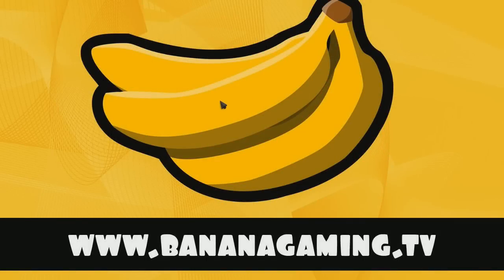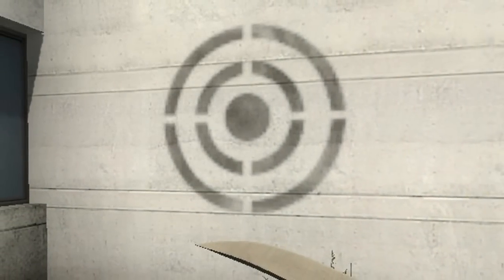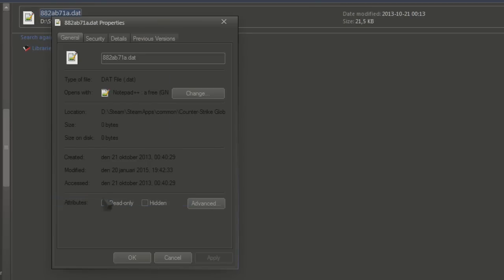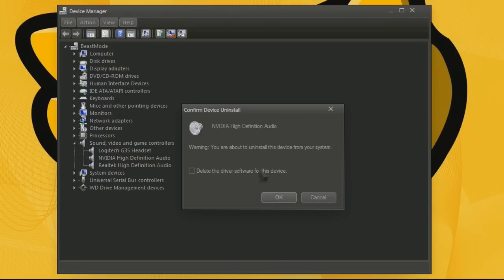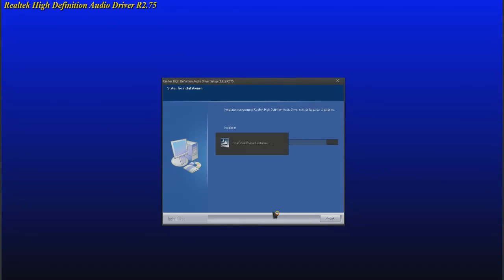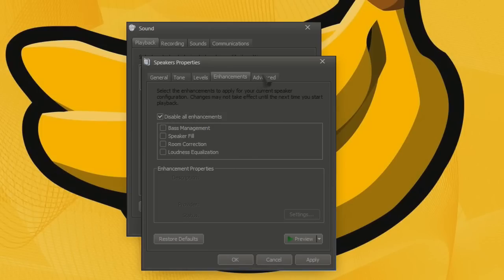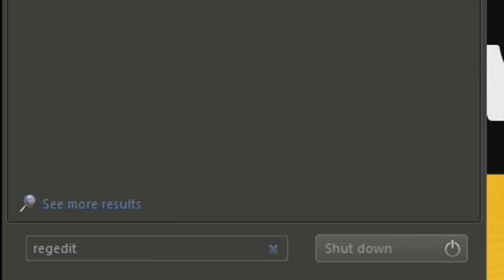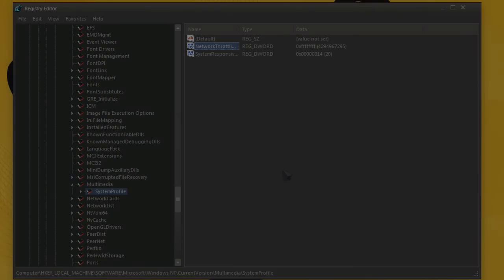CS:GO - 5 Tips for Fixing Smaller FPS issues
Here's 5 tips for fixing FPS issues.
Everything in the video is safe to use.

The Dat file is called "882ab71a.dat", located in "downloads".

Registry - Hex - FFFFFFFF